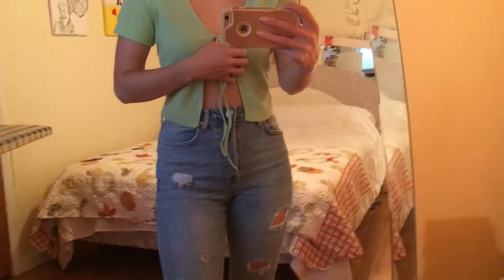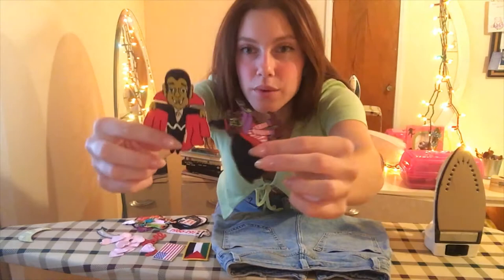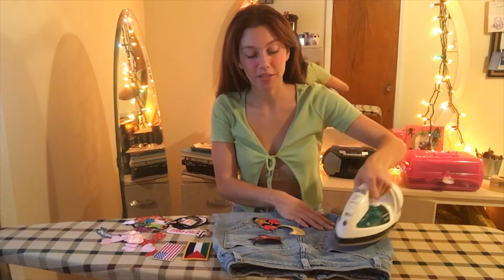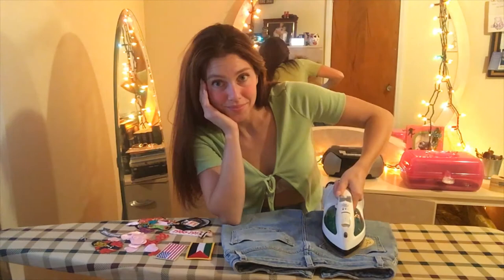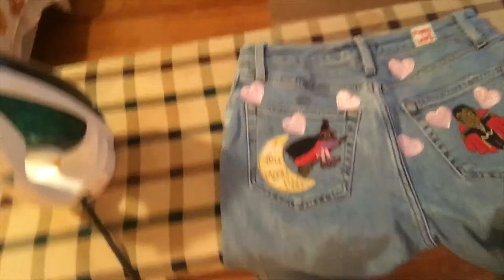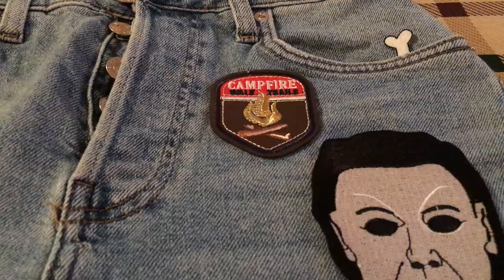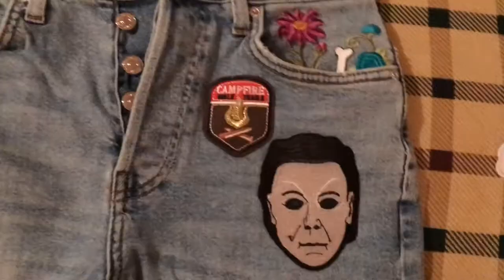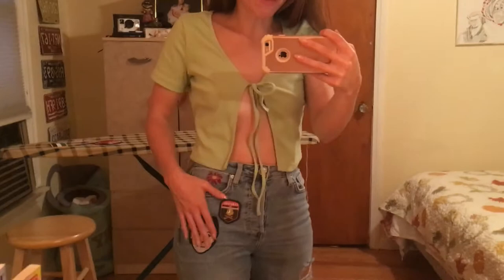Spooky Patch Jeans | Re-purposing Clothing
Hi Everyone

My name is Jacqu Lyne! Hope you enjoyed the video, let me know any other videos you want to see from me in the future!

Patches are all from amazon!

Friend me on Snap Chat @jacquiali